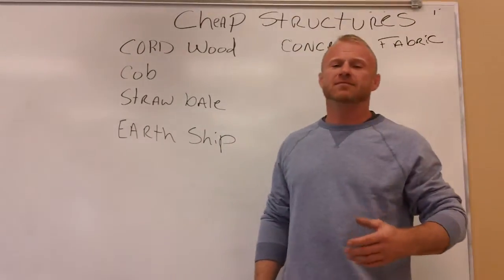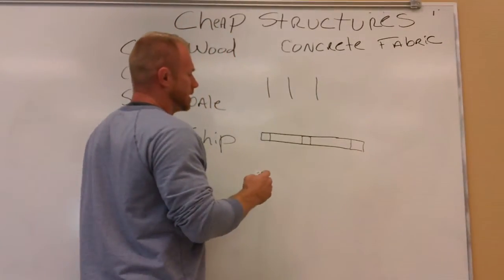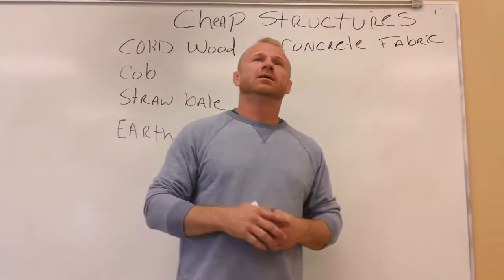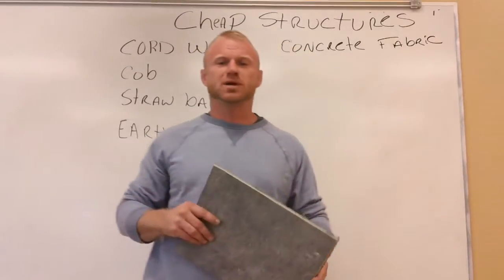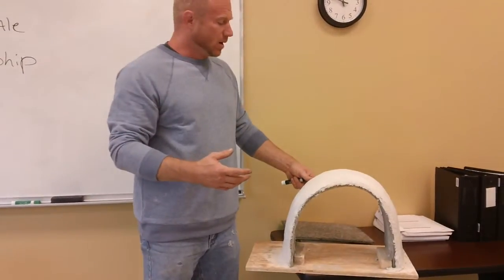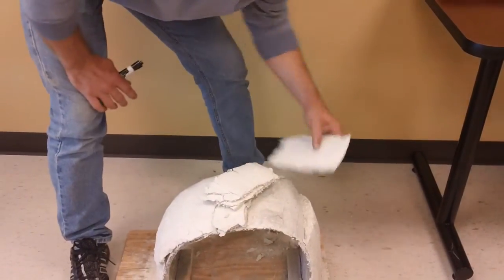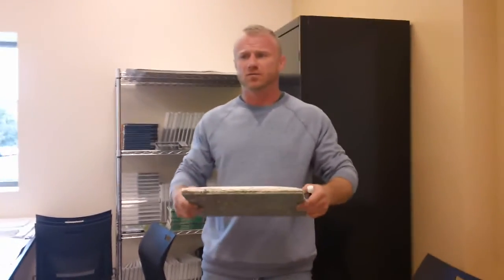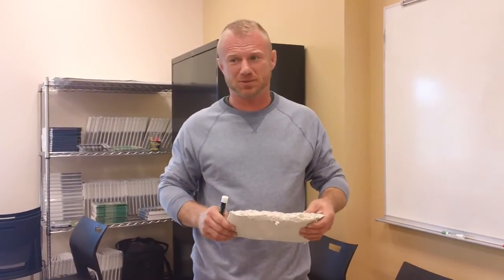Cheap Structures and out Buildings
cheap out building options . even a bug out shelter. perhaps cheap roofing options as well